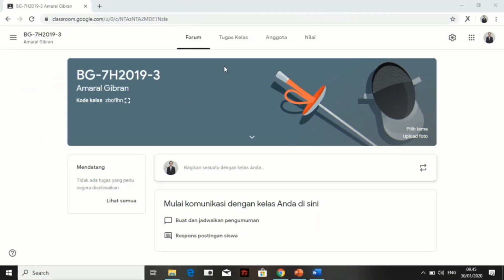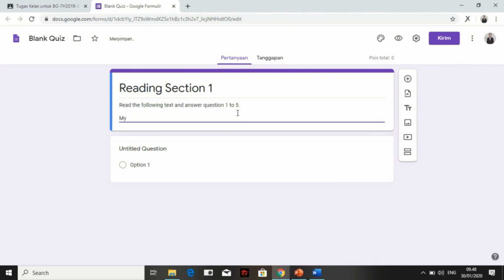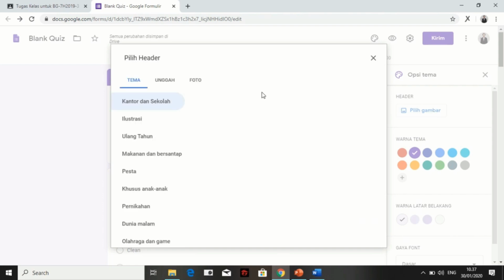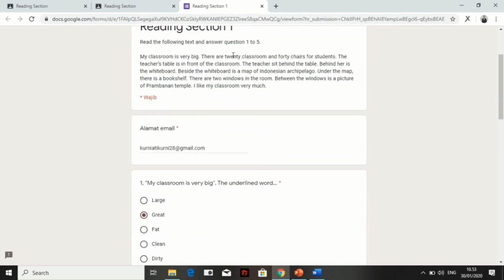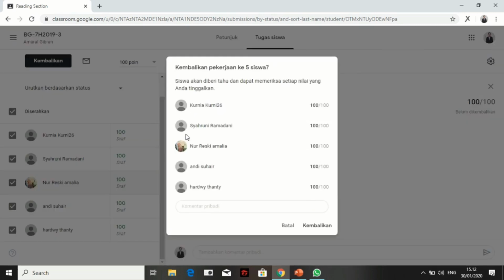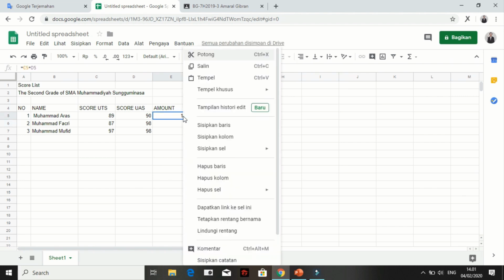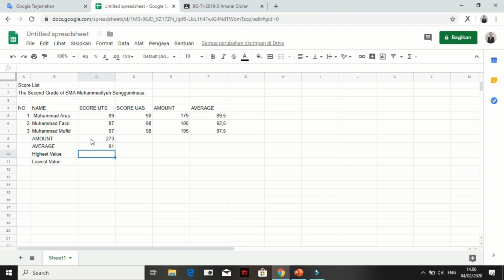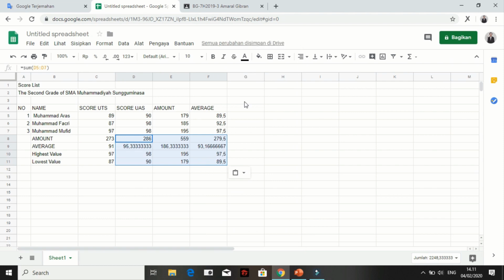How to use Google Classroom and Google Spreadsheets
Hello Guys..
In this video discusses how to apply Google classroom which includes making questions for students and examining the results of assignments done by students so that teachers can give grades, use reading questions and in the form of multiple choice. Next in this video also discusses the use of conditional formating on Google spreadsheets, writing simple formulas such as ordinary addition, addition using the SUM function, Average, finding the highest value with MAX, looking for the lowest value with MIN.

(Project CALL From Group 3)